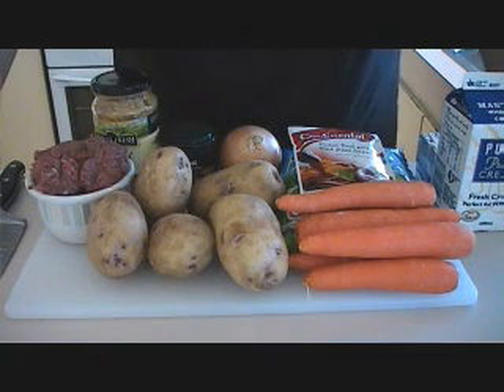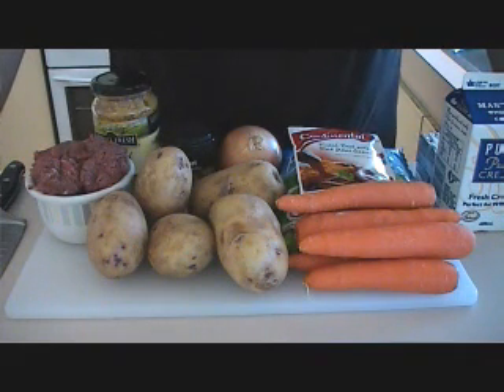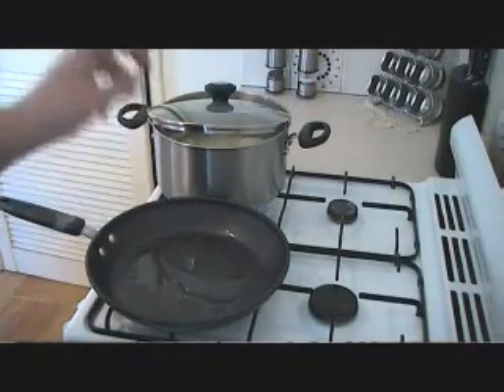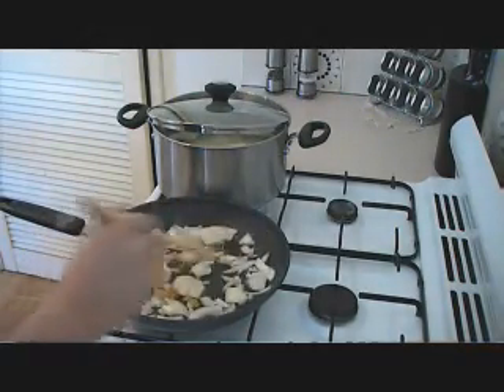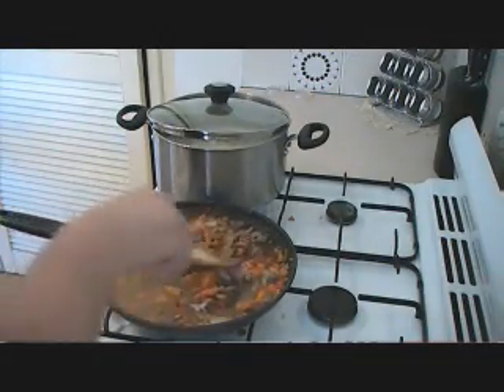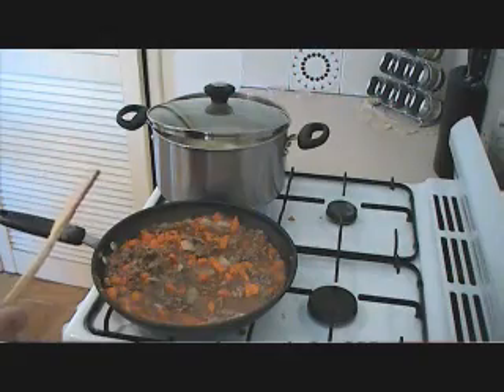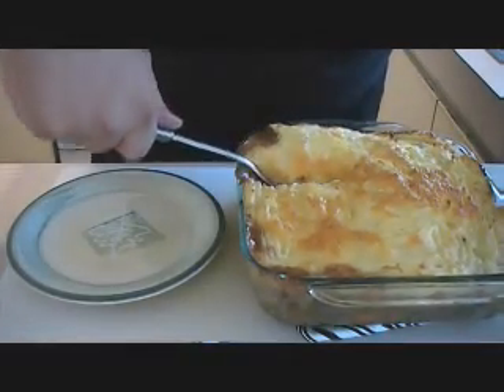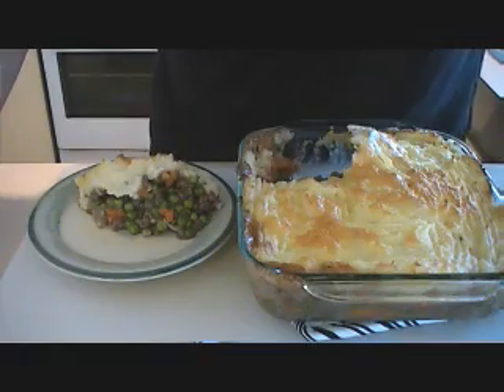How to make Cottage Pie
Ingredients:

4 large potatoes (about 1.4 kg) peeled and roughly chopped
100ml lite thickened cream
20g butter
Salt & pepper
1 white onion, peeled and diced
2tsp garlic paste
450g beef mince (for cottage pie or lamb mince for shepherds)
2 carrots, peeled and diced
1 x 28g packet gravy
1 cup (250ml) water
1 cup (150g) frozen peas

~ Nicko